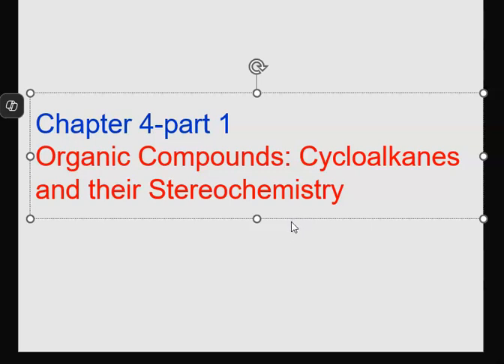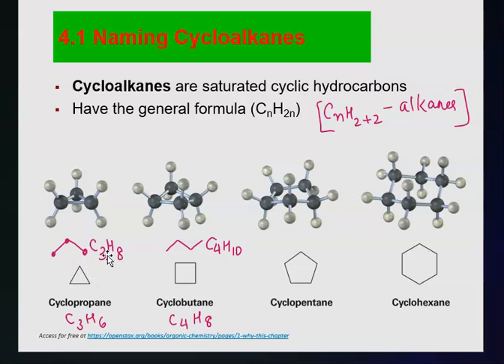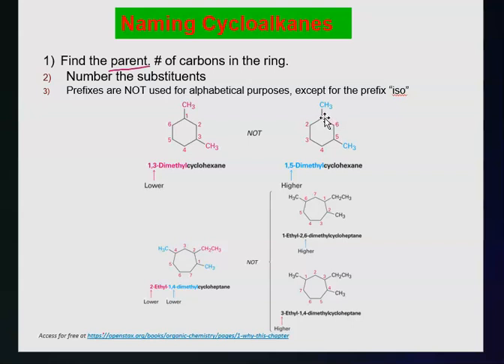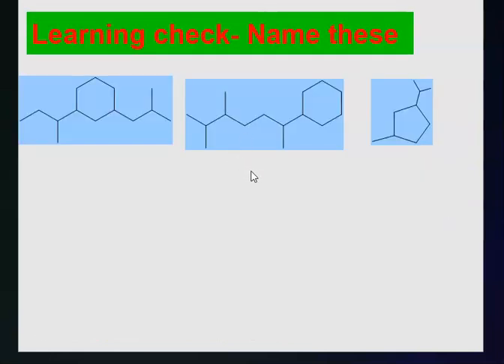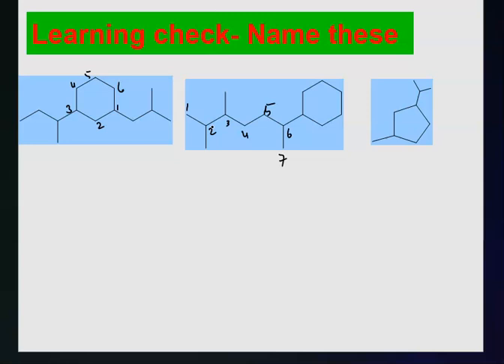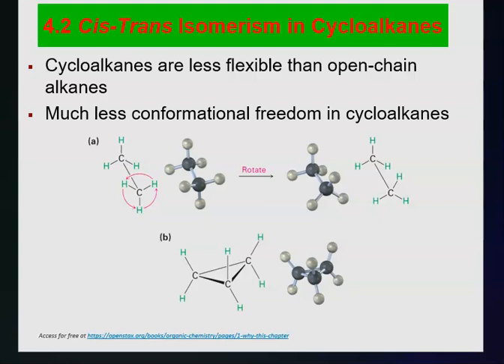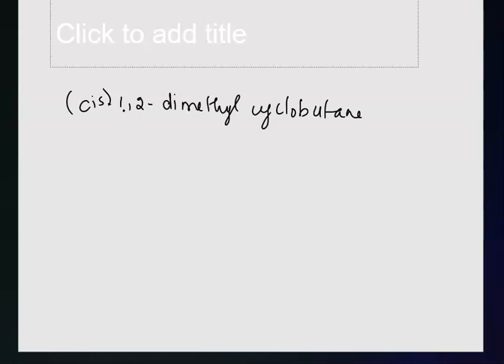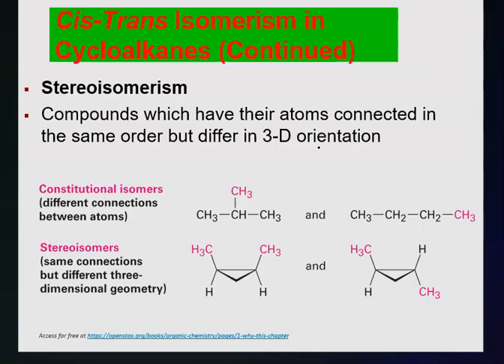Chapter 4 part 1